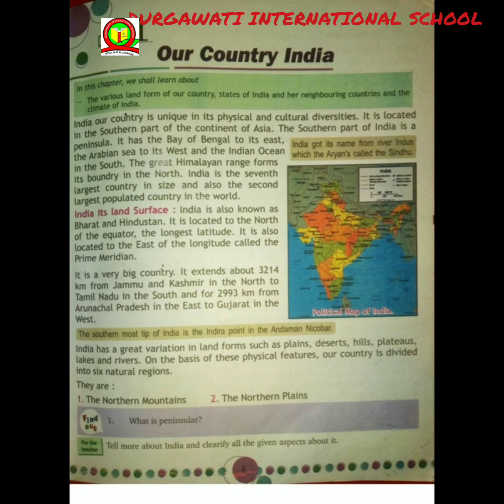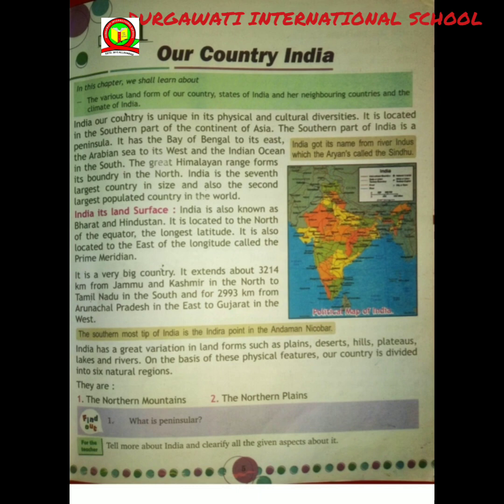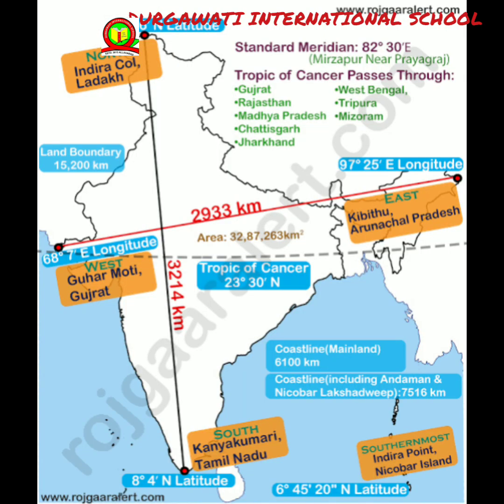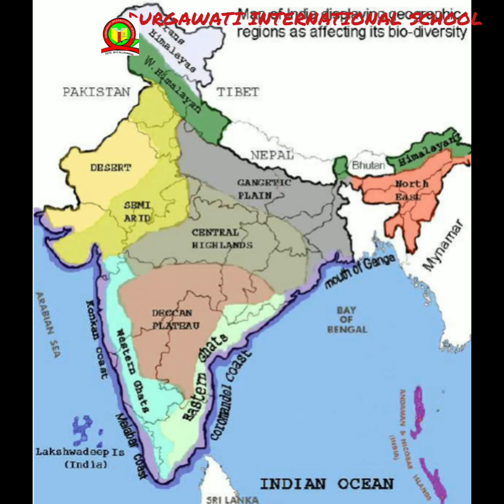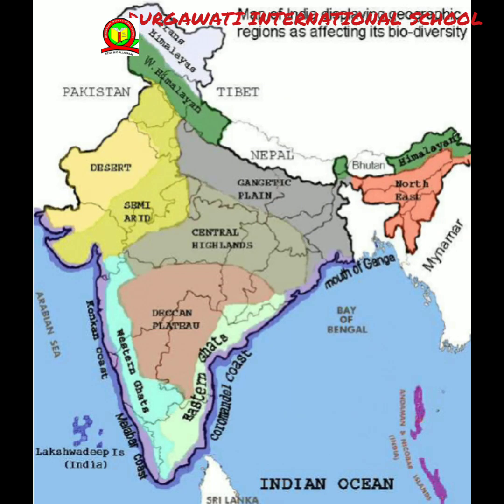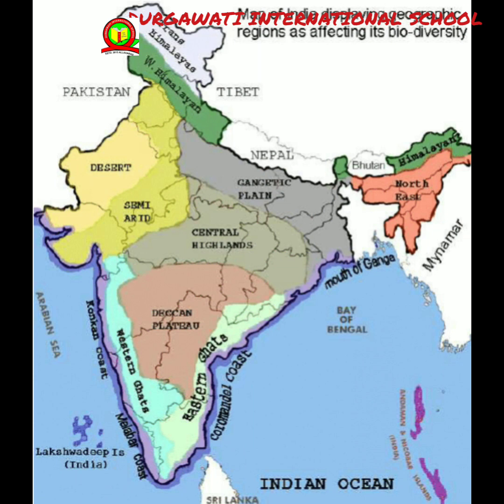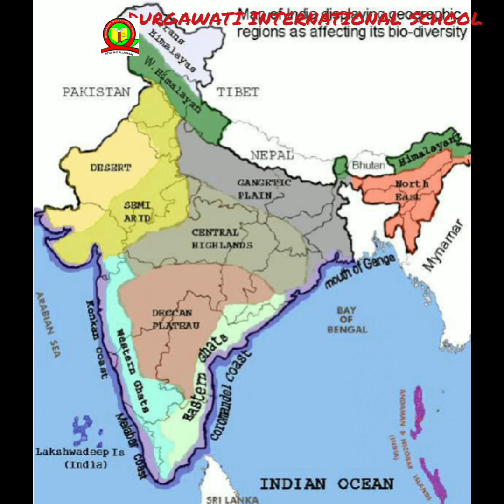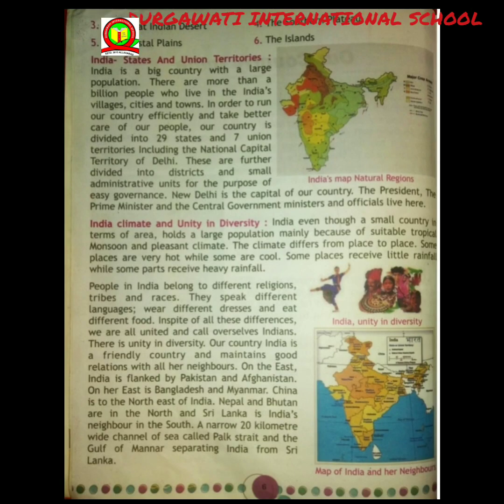Class 4 Social Studies Ch-1